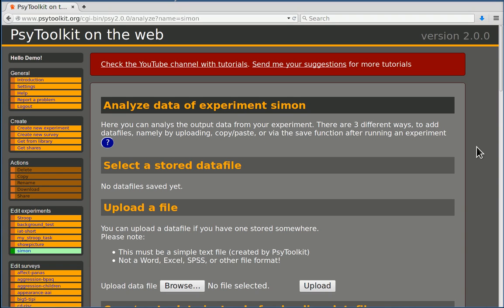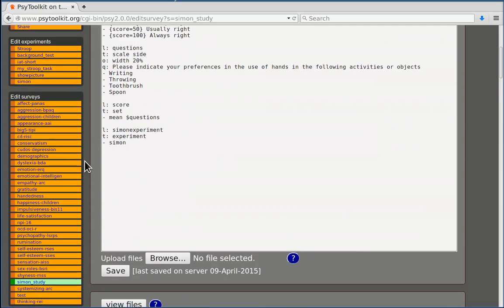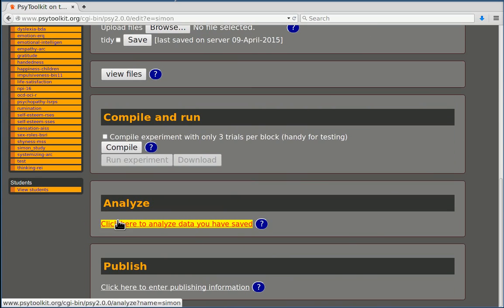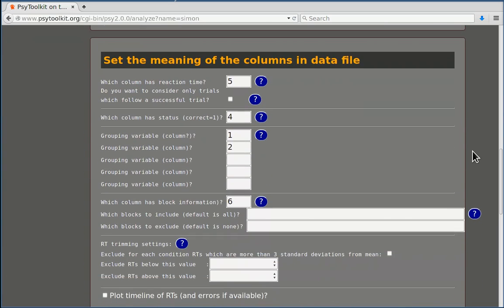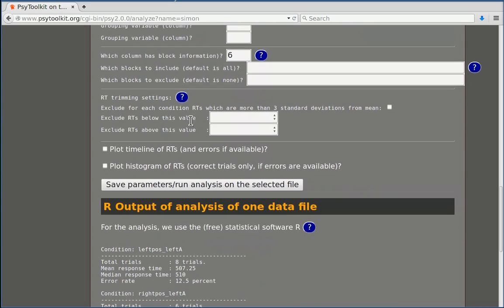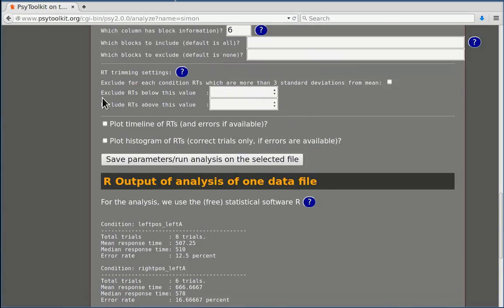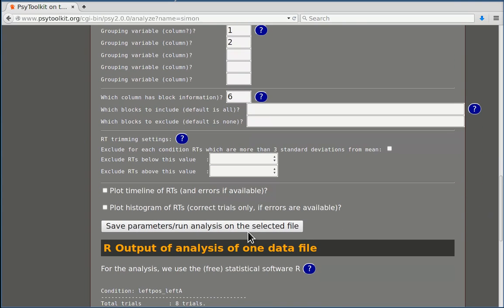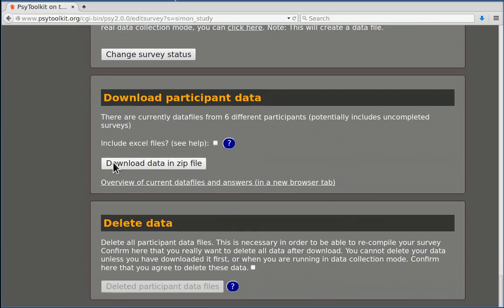Project: prepare data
Part of a series of tutorials about how to set up a PsyToolkit study